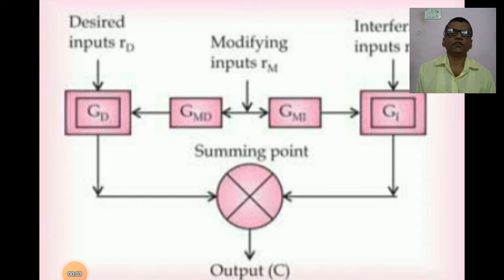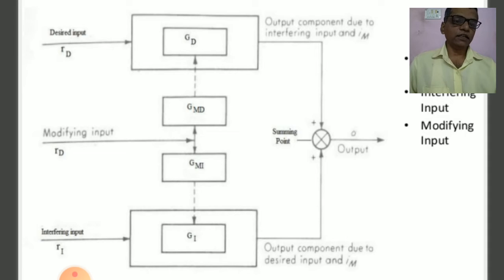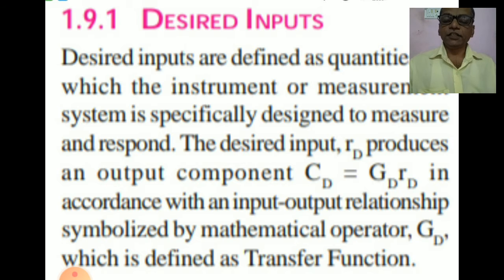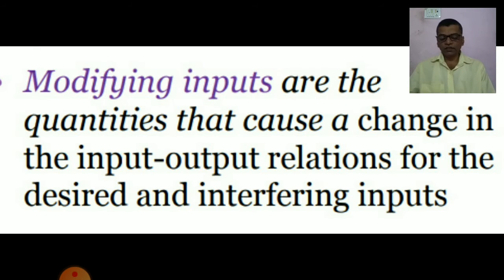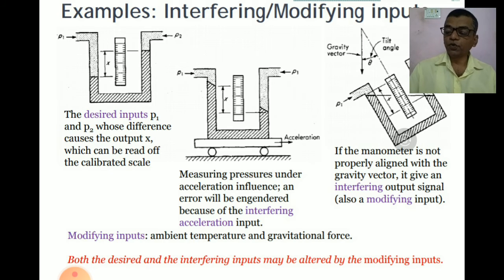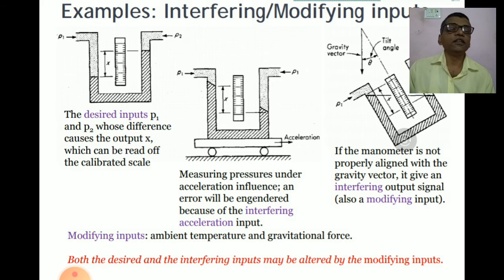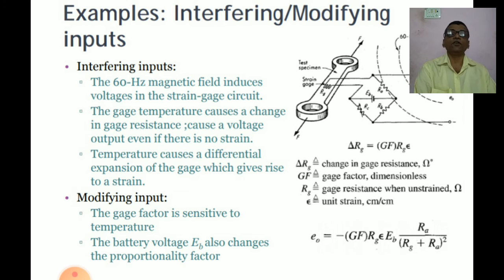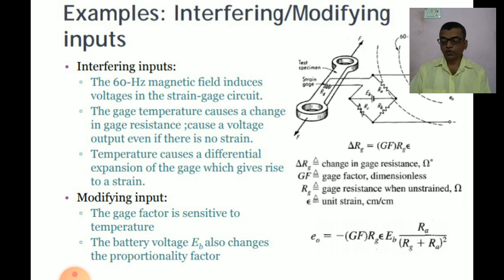Types of input